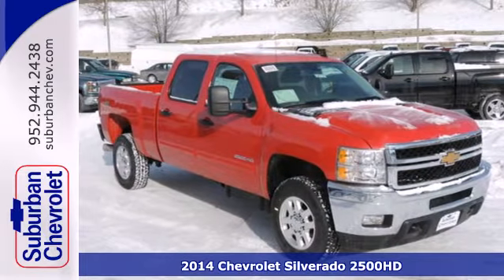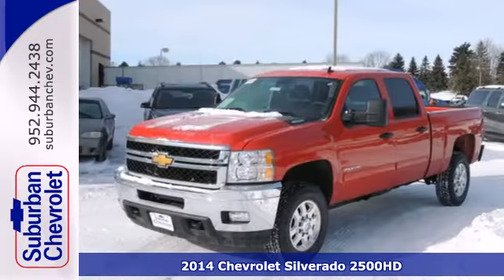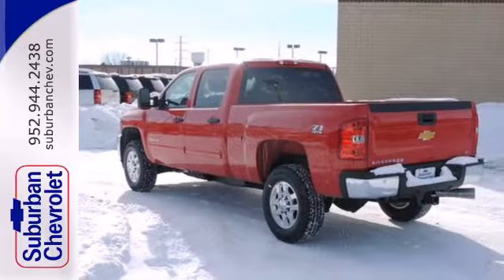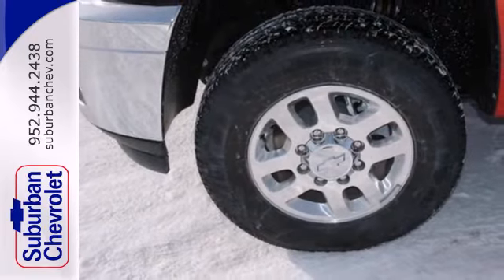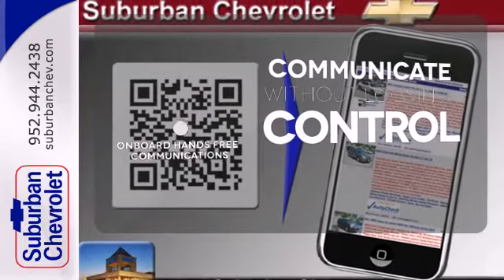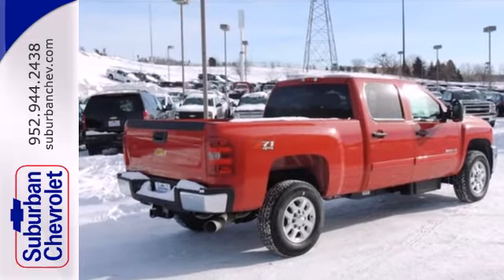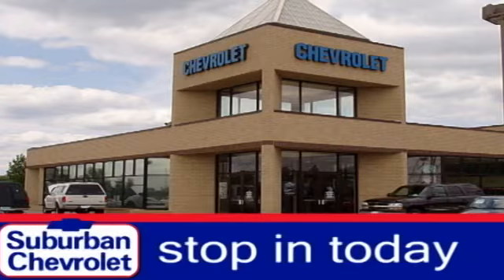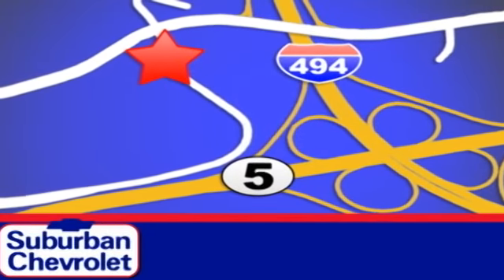2014 Chevrolet Silverado 2500HD Minneapolis St Paul, MN #141737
Year: 2014
Make: Chevrolet
Model: Silverado 2500HD
Trim: 4WD Crew Cab 153.7 LT
Engine: 6.6 L 8 Cyl. Cyl.
Transmission: Automatic
Color: Red
Interior: Black
Stock #: 141737
LT trim VICTORY RED exterior and EBONY interior. 4x4 Turbo Charged Aluminum Wheels Heated Mirrors Onboard Communications System Satellite Radio Flex Fuel Trailer Hitch SKID PLATE PACKAGE FRAME-MOUNTED SHI... AND MORE! KEY FEATURES INCLUDE: Heated Mirrors 4x4 Flex Fuel Satellite Radio Onboard Communications System Keyless Entry Privacy Glass Child Safety Locks Alarm Electronic Stability Control. OPTION PACKAGES: INTERIOR PLUS PACKAGE includes (AG1) driver 6-way power seat adjuster (UUI) AM/FM stereo with CD player and MP3 playback and USB port (UK3) steering wheel-mounted audio controls (UPF) Bluetooth for phone (A60) locking tailgate (PPA) EZ-lift tailgate and (T96) front fog lamps REAR VISION CAMERA ENGINE DURAMAX 6.6L TURBO DIESEL V8 B20-DIESEL COMPATIBLE (397 hp [296.0 kW] @ 3000 rpm 765 lb-ft of torque [1032.8 N-m] @ 1600 rpm) TRAILERING EQUIPMENT HEAVY-DUTY includes trailering hitch platform and 2.5- inch receiver with 2 adapter 7-wire harness (harness includes wires for: park lamps backup lamps right turn left turn electric brake lead battery and ground) with independent fused trailering circuits mated to a 7-way sealed connector wiring harness for after-market trailer brake controller (located in the instrument panel harness) and (JL1) integrated trailer brake controller CONVENIENCE PACKAGE includes (JF4) Adjustable power pedals (UD7) Rear Parking Assist (UG1) Universal Home Remote (AP3) Remote vehicle starter system and (C49) rear-window electric defogger TRANSMISSION ALLISON 1000 6-SPEED AUTOMATIC ELECTRONICALL

Address:
12475 Plaza Drive